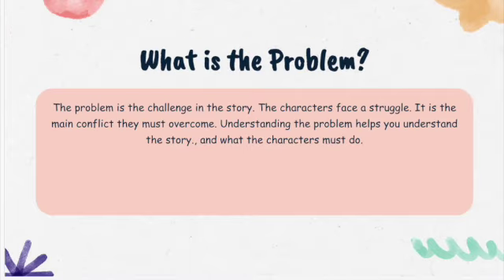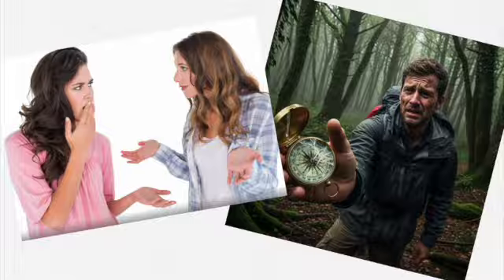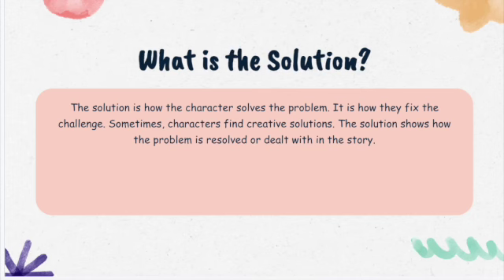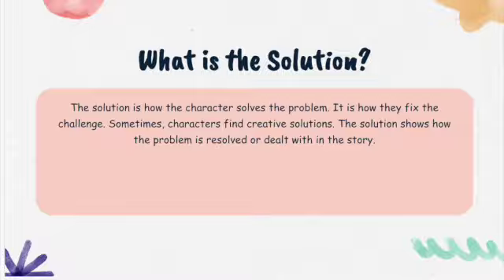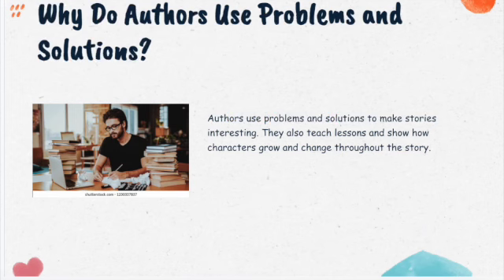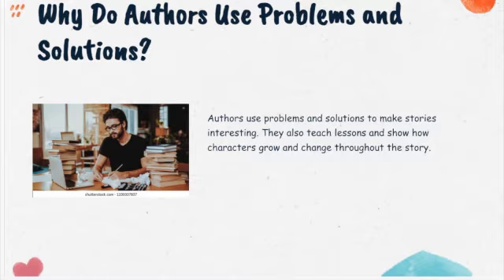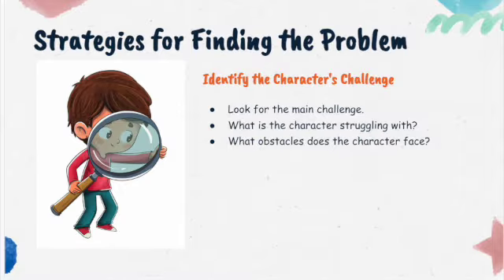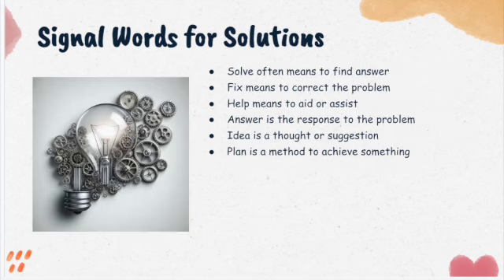Identifying the Problem and the Solution in a Text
This video teaches students how to identify the problem and solution in a text.